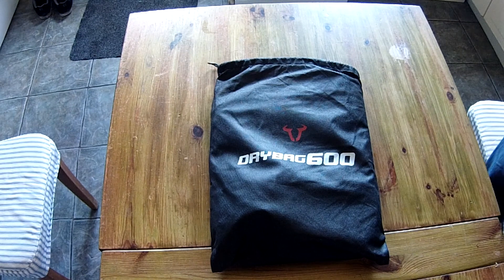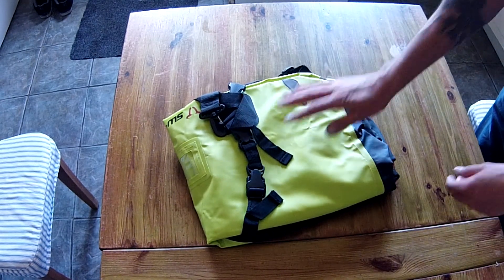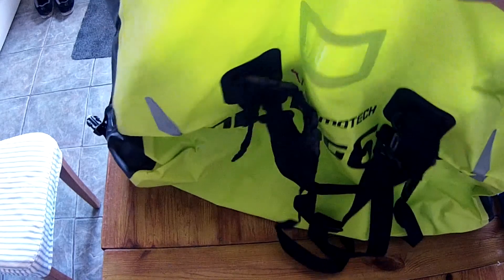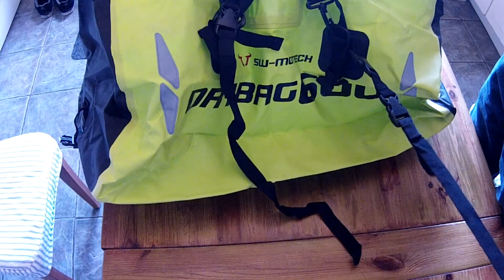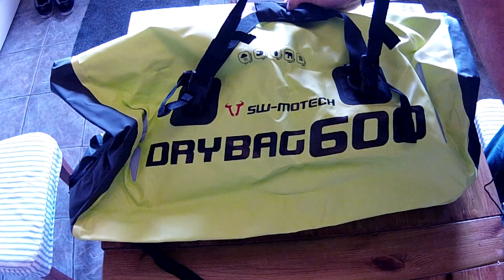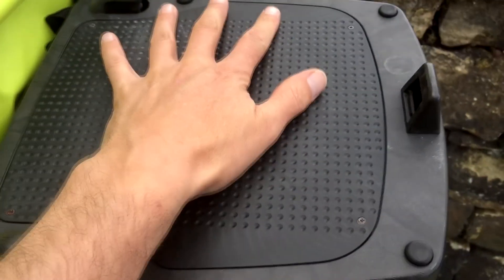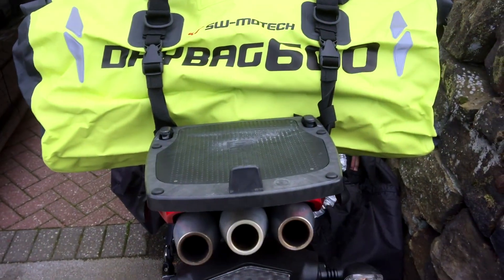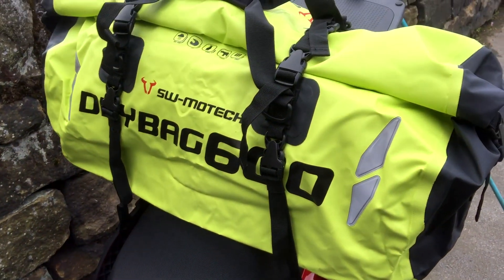SW-MOTECH DRYBAG 600 ON THE SPRINT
Just a quick video on my new dry bag. Retails about £75 on ebay.